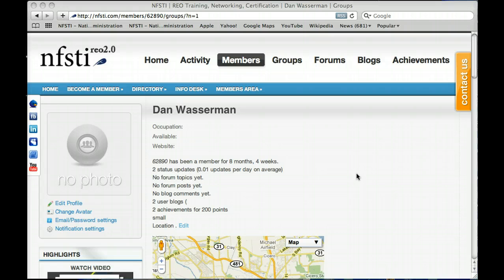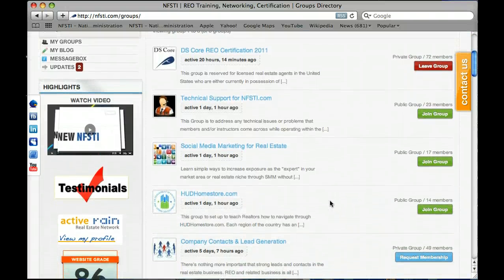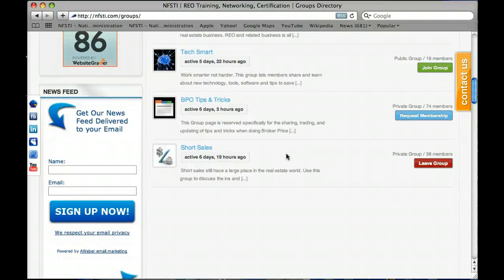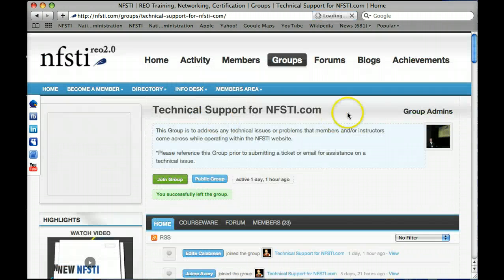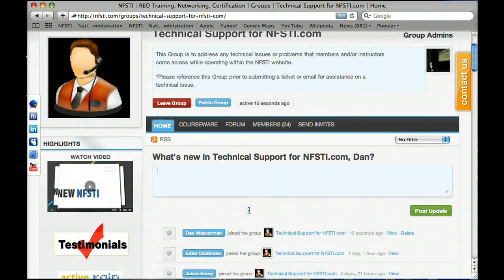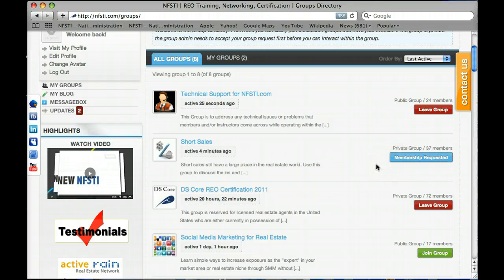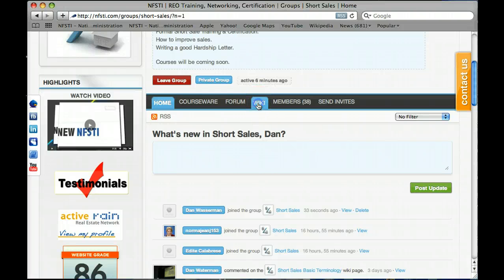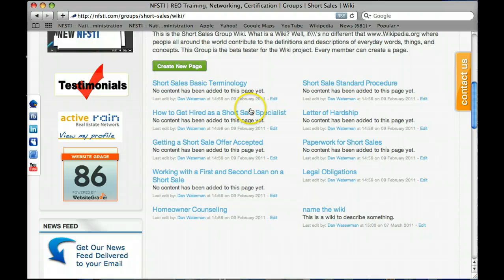Video Tutorial 6: Requesting Group Memberships and Joining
This tutorial walks you through the steps to joining groups or requesting membership to private groups on NFSTI's website.